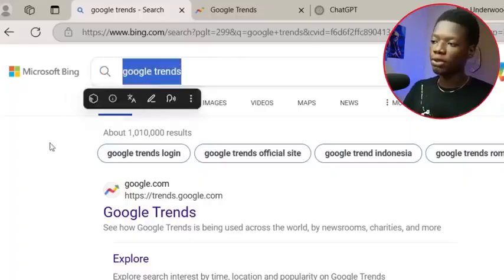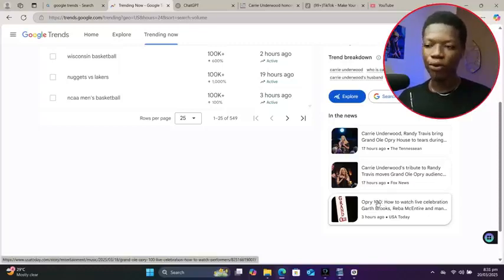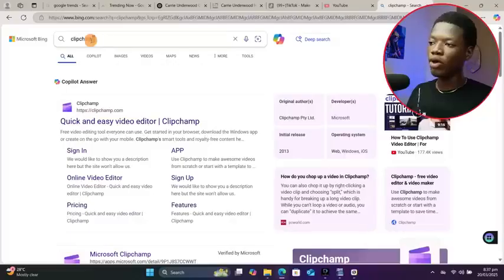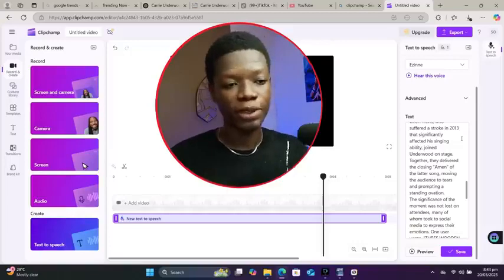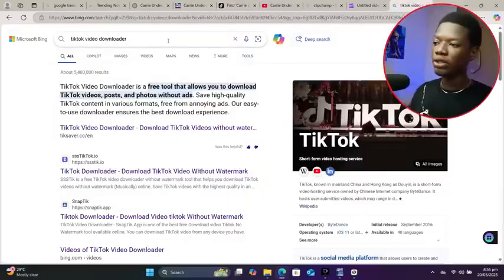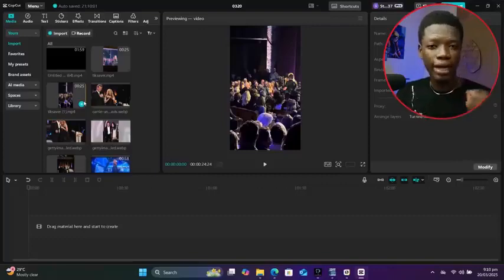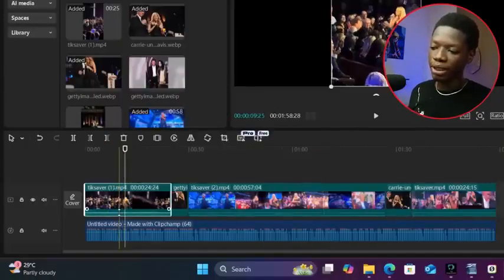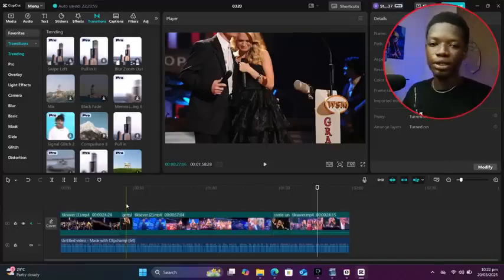Tips and tricks (make money with Google)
Learn how to make money with Google in this informative video! We'll cover topics such as Google AdSense, YouTube monetization, and more. Whether you're a beginner or an experienced online entrepreneur, this video will provide you with valuable insights and tips on how to earn money with Google
1. *Introduction to Google's Earning Potential*
    - Overview of Google's platforms and services that can generate income
    - Importance of understanding Google's policies and guidelines
2. *Google AdSense: Monetizing Your Website or Blog*
    - How to create a Google AdSense account and set up ads on your website or blog
    - Tips for optimizing ad placement and increasing earnings
3. *YouTube Monetization: Earning Money from Your Videos*
    - How to monetize your YouTube videos with ads, sponsorships, and merchandise sales
    - Tips for growing your YouTube channel and increasing earnings
4. *Other Ways to Make Money with Google*
    - Google Opinion Rewards: earning money for participating in surveys
    - Google Local Guides: earning points and rewards for contributing to Google Map